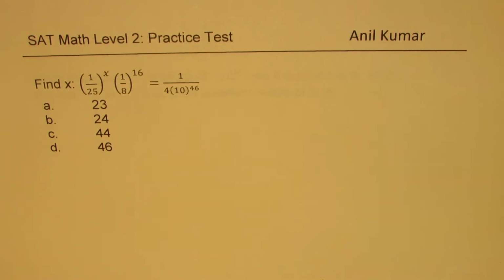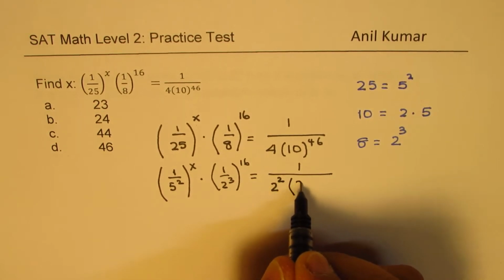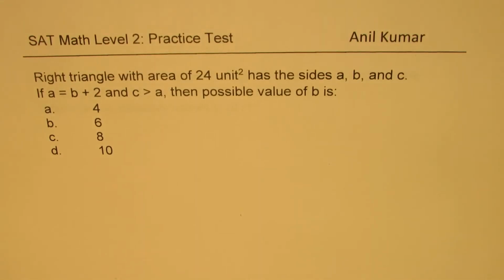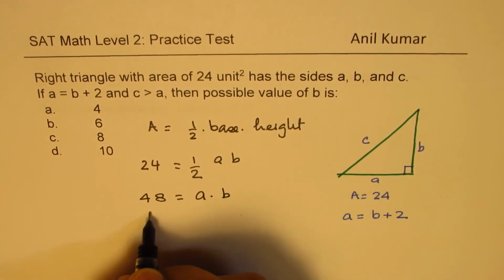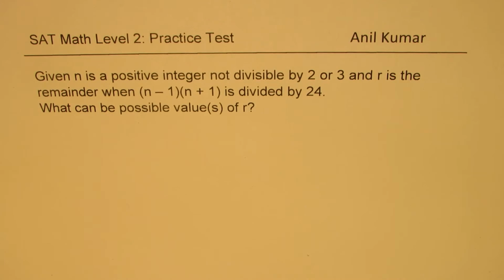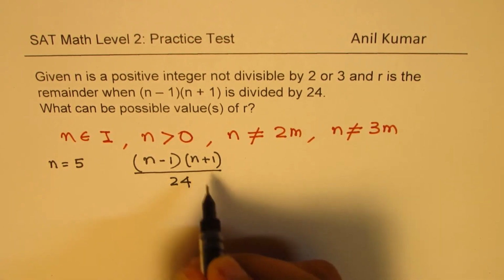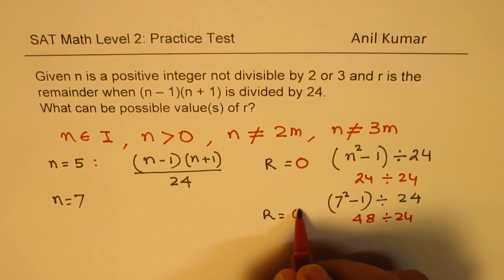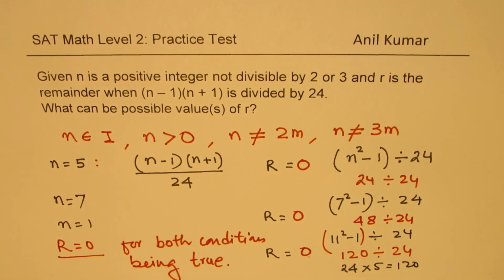SAT Math Level 2 Best 3 Questions to Share today | ACT